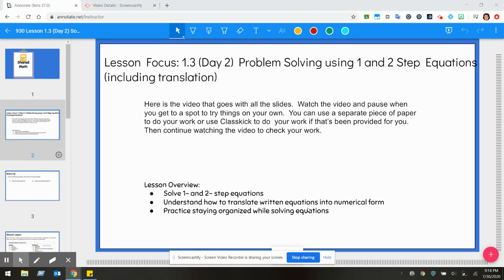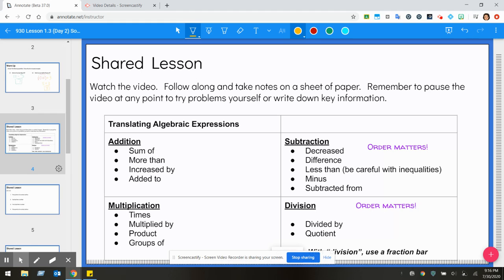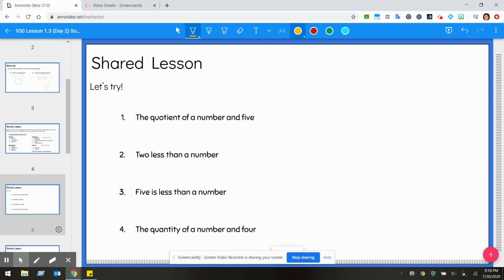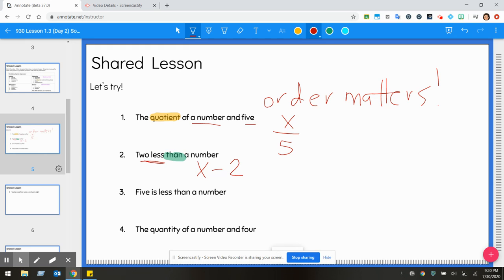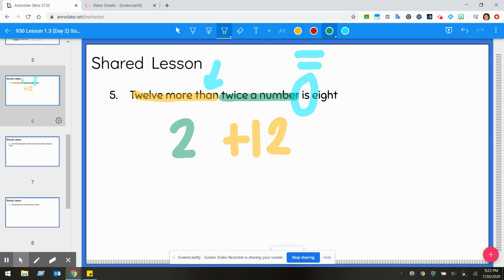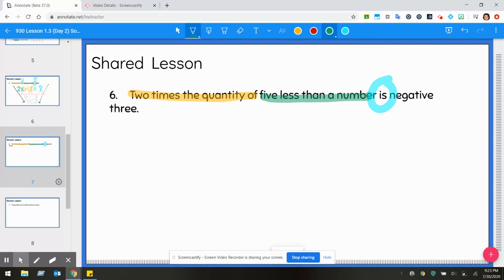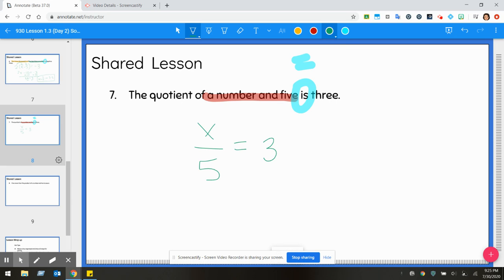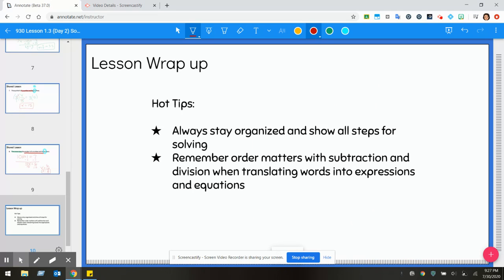930 Lesson 1.3 (Day 2) Solving 1 & 2 Step Equations